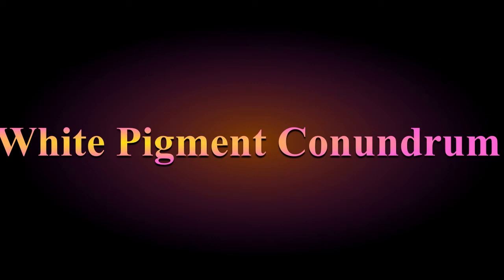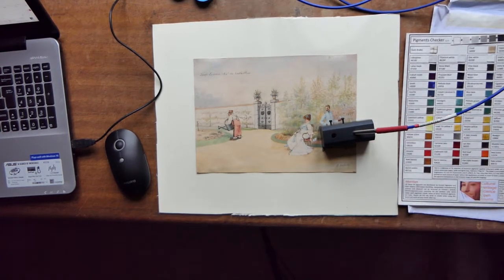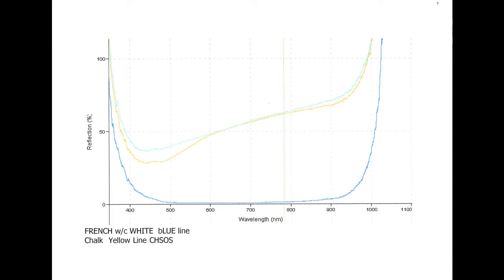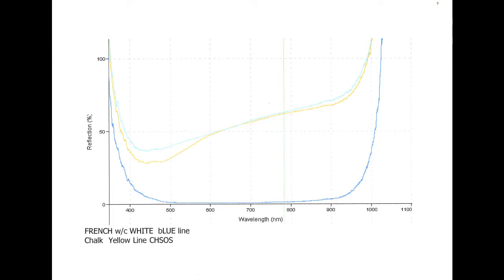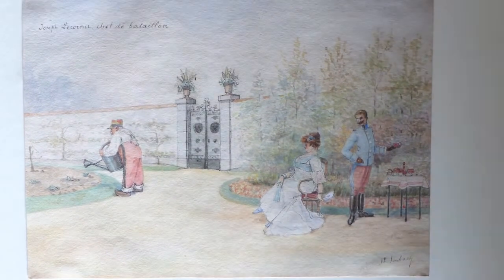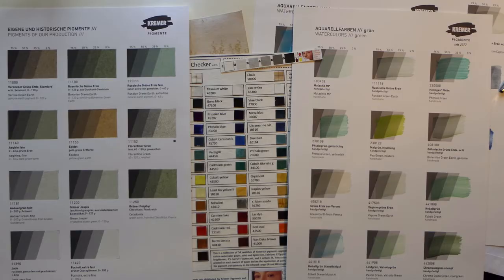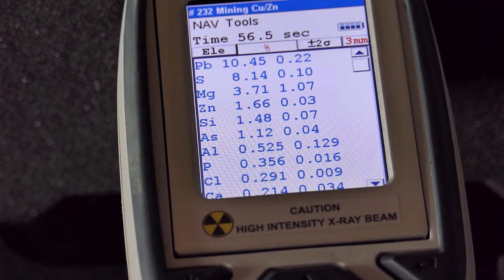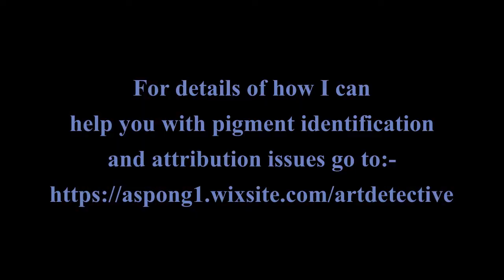A Pigment Conundrum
We look at Pigments ...  Chalk White, Zinc White and Lead White.
We see how the reflective spectra may contradict XRF analysis.

For art identification and analysis.
If you require help ... at a very reasonable cost ... to identify pigment.